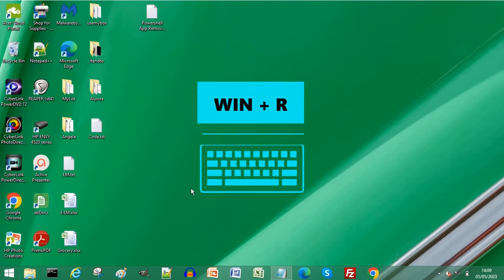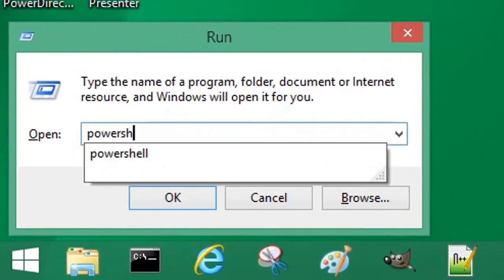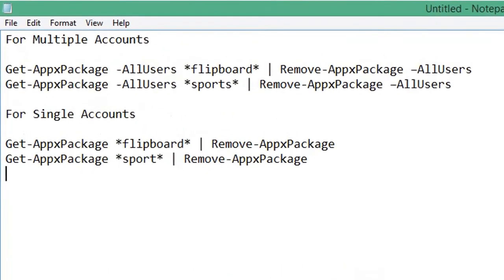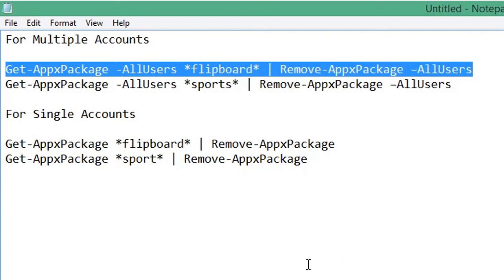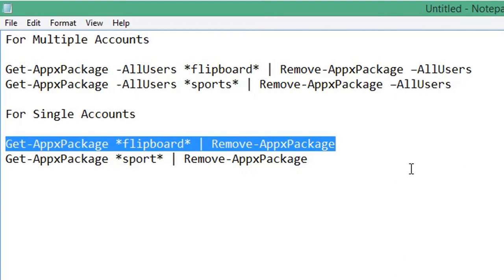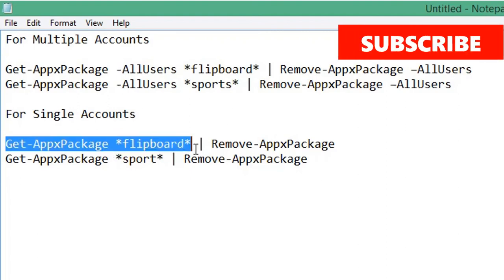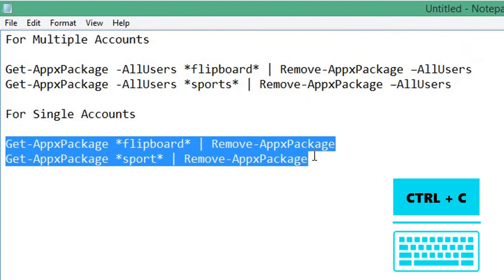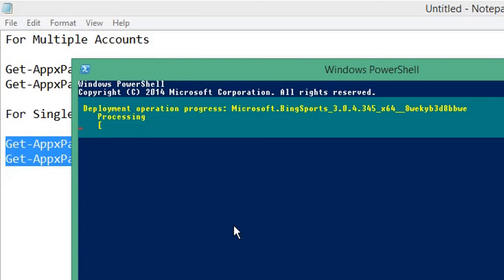How To Remove Unwanted Programs From Microsoft Windows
Are you trying to find out how to remove unwanted programs from Microsoft Windows? With Microsoft Windows comes...bloatware. We can't avoid it. We can remove it. Watch this video for a step by step guide to remove unwanted programs from Windows!

If you are interested in more information about Microsoft then I highly recommend the channel @Microsoft

Here is the script to remove bloatware from Windows:

For Multiple Accounts:

Get-AppxPackage -AllUsers *flipboard* | Remove-AppxPackage –AllUsers
Get-AppxPackage -AllUsers *sports* | Remove-AppxPackage –AllUsers

For Single Accounts:

Get-AppxPackage *flipboard* | Remove-AppxPackage
Get-AppxPackage *sport* | Remove-AppxPackage